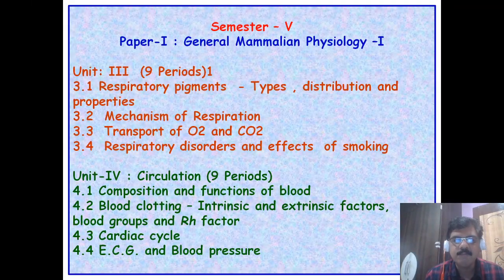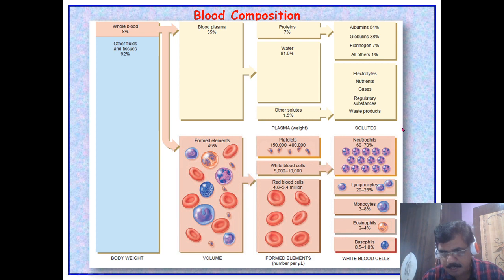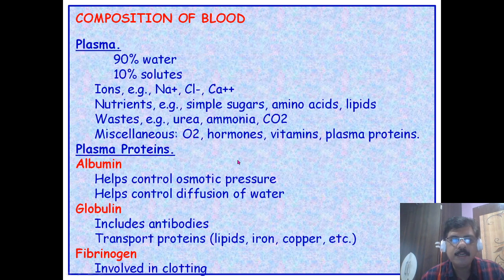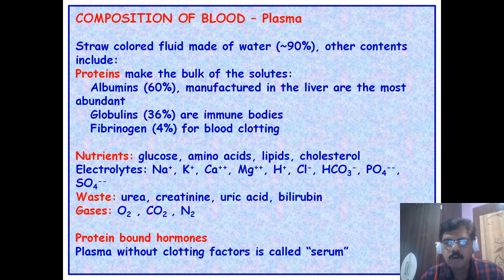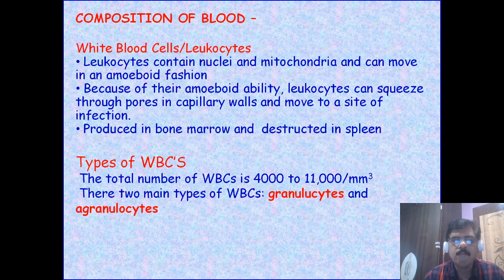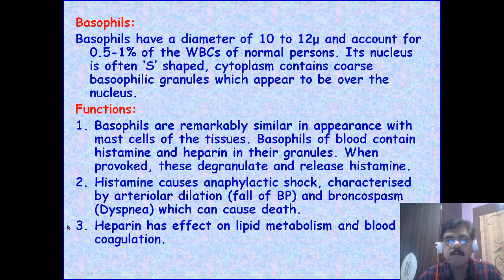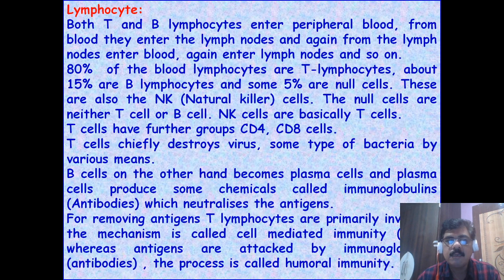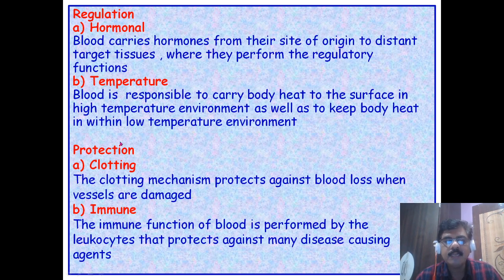Components and Functions of Blood